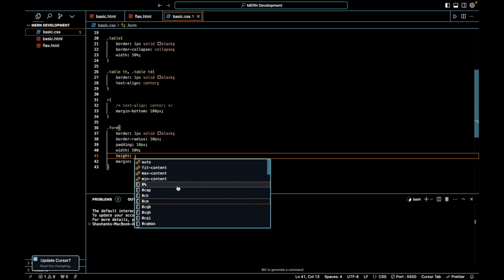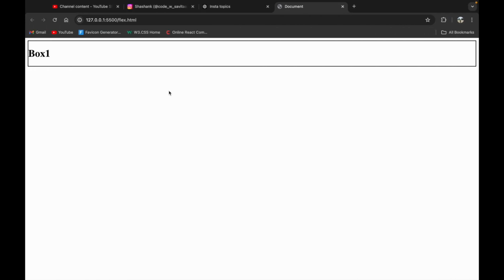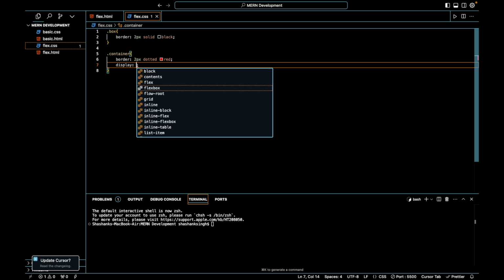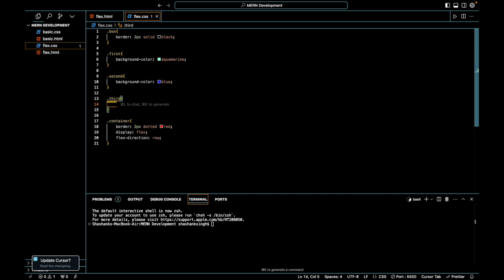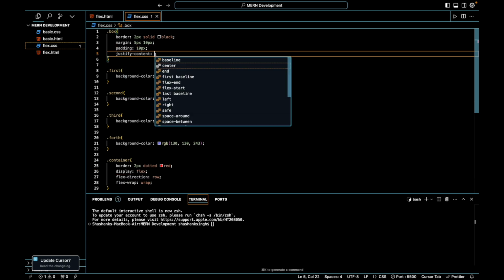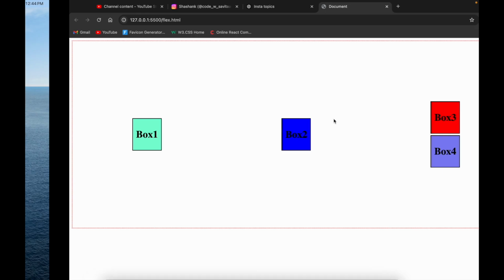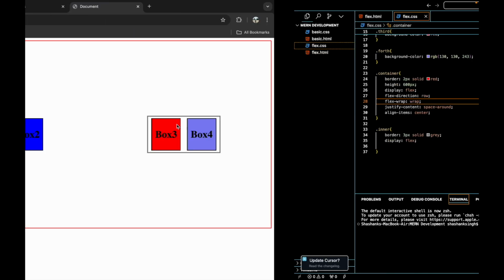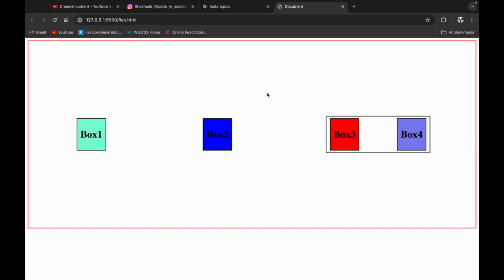CSS Tutorial: Mastering Flexbox for Responsive Design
🌟 Step into the world of limitless coding possibilities! Our channel is your gateway to pure coding excitement, driven by a deep passion for technology. Forget tutorials—experience the thrill of innovation and creativity with every video! 💻✨

Stay inspired with regular doses of coding brilliance and groundbreaking projects. 🔔